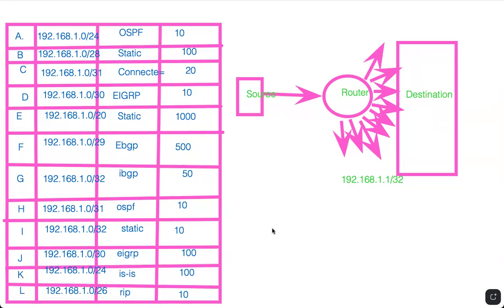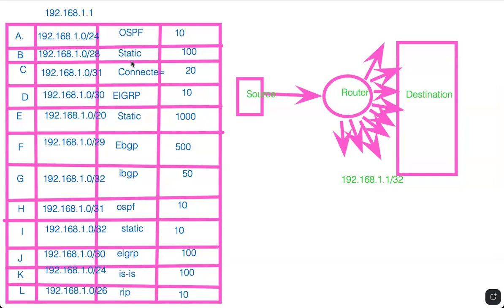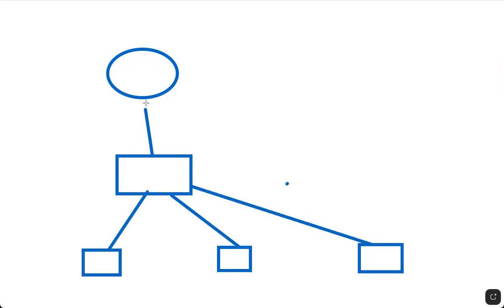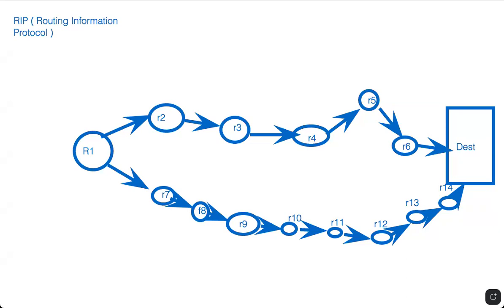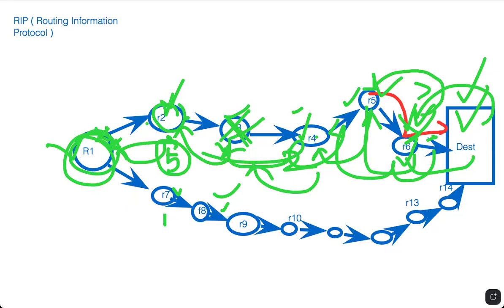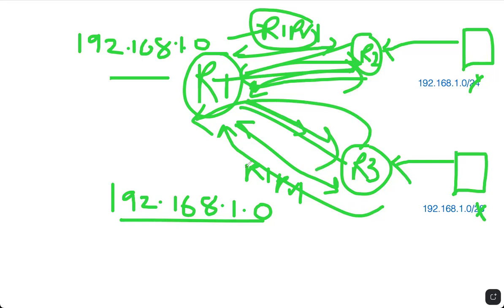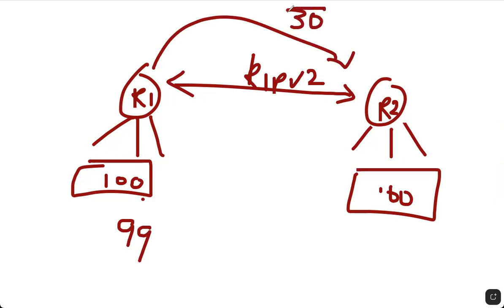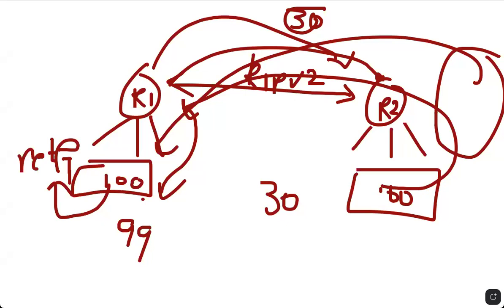OSPF-Jan13 2024 CCNA Training Jan2024